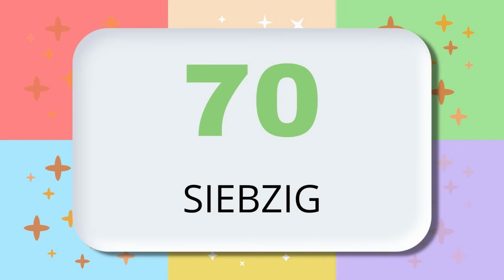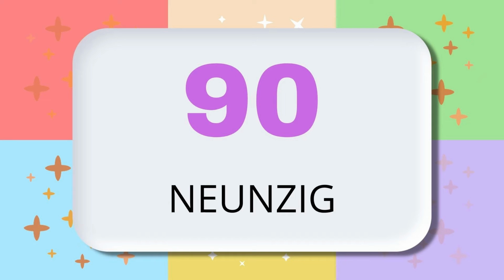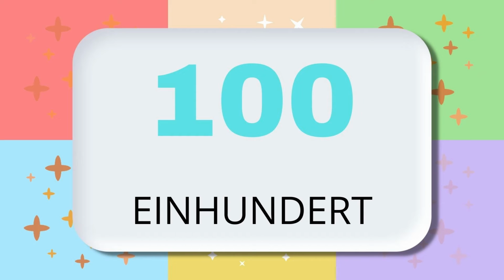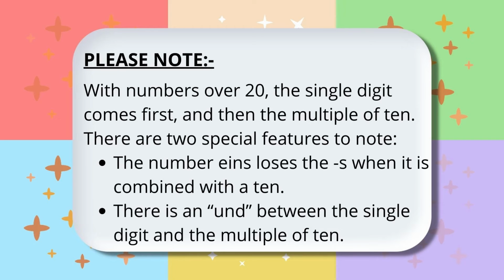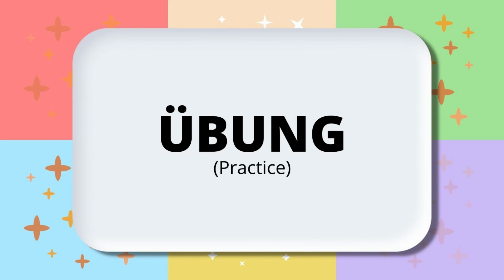Numbers In German PART-2 (20 100) | German Language Lessons For Beginners | German Made Easy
Learn numbers from 20-100 In German | German Language Lessons For Beginners | German Made Easy |